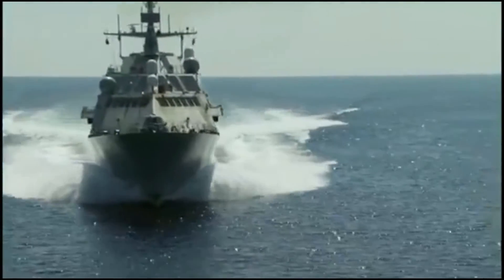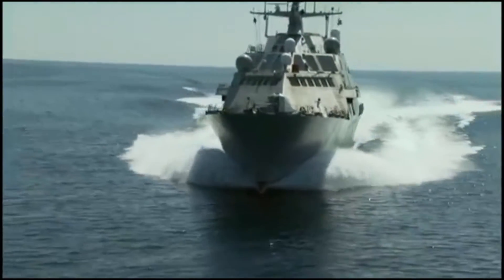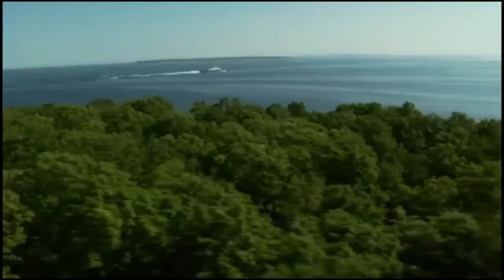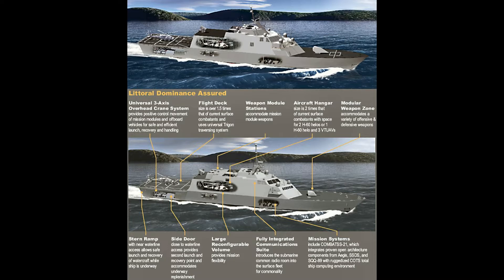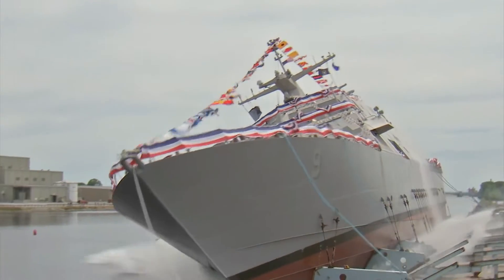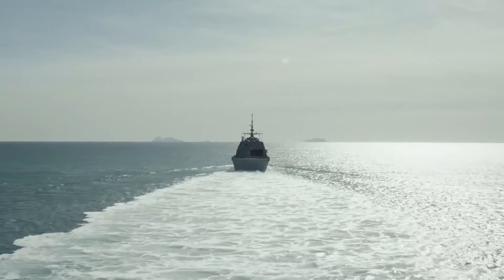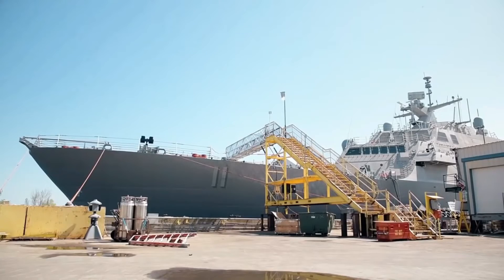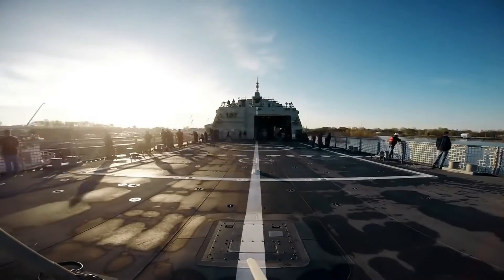The Littoral Combat Ship - Freedom Class [08/22/2020]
The Freedom-class littoral combat ship is built by Fincantieri Marinette Marine in Wisconsin, and designed by Lockheed Martin. The other option the US Navy considered when ordering these ships.